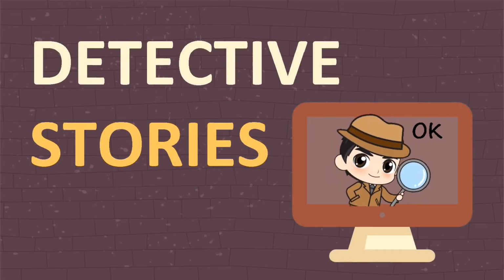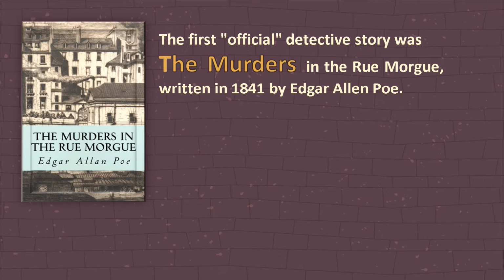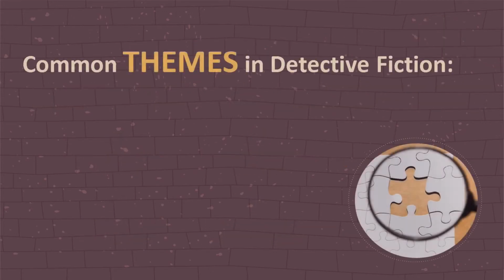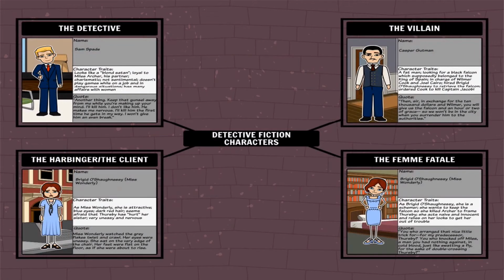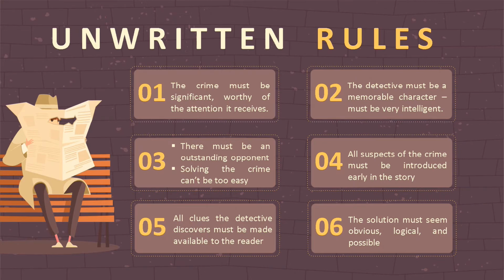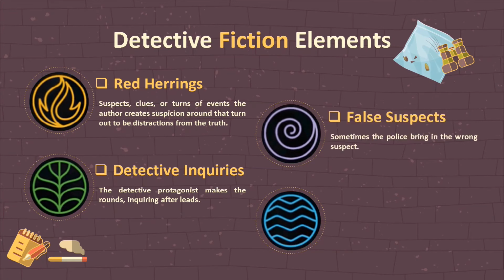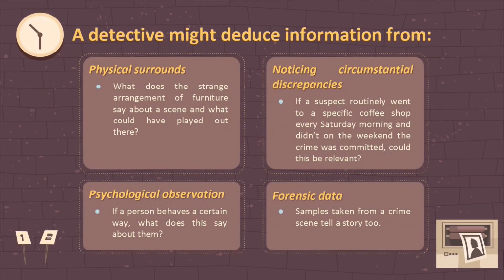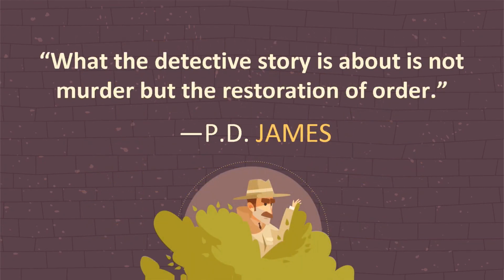3. Detective Stories